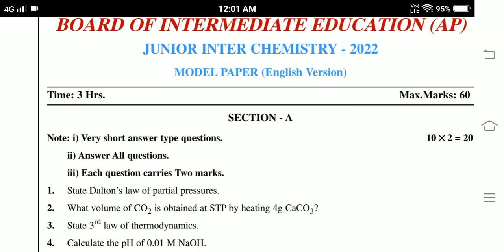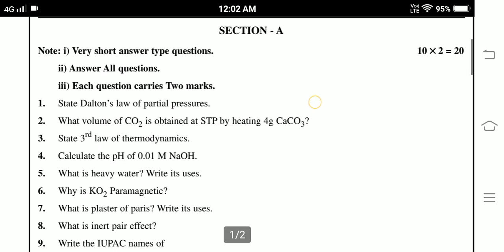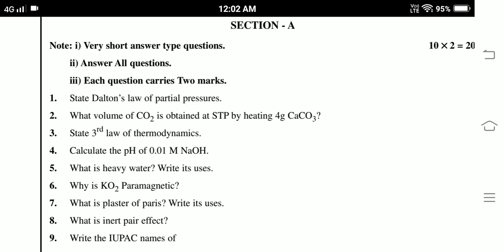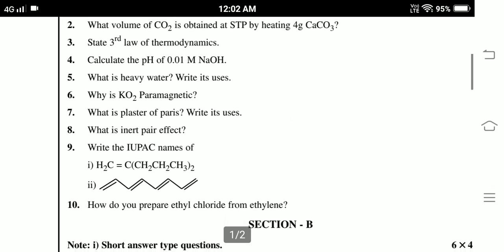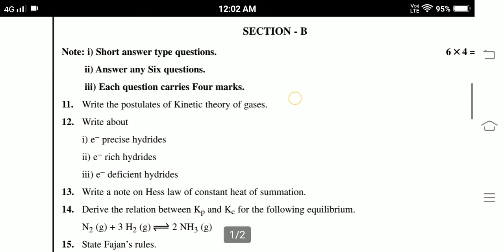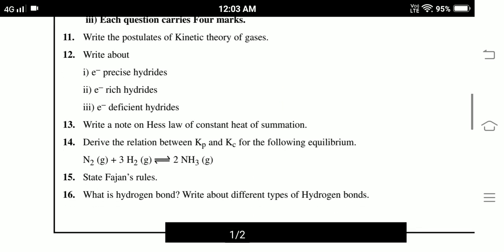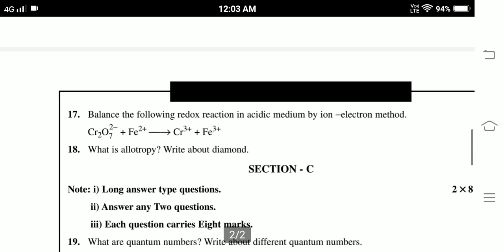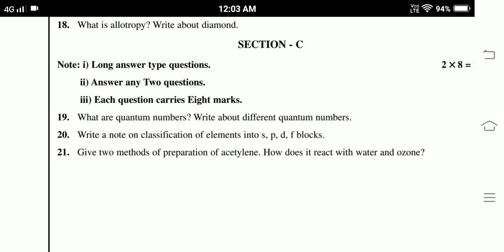Ap Inter Final Exams 1st Year chemistry Model Paper 2022 || chemistry Final exam Model paper 2022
Ap Inter  Final Exams 1st Year chemistry Model Paper 2022 || chemistry Final exam Model paper
Ap Inter  Final Exams 1st Year  chemistry Telugu Medium Model Paper 2022
 chemistry  Model paper
modelpaper